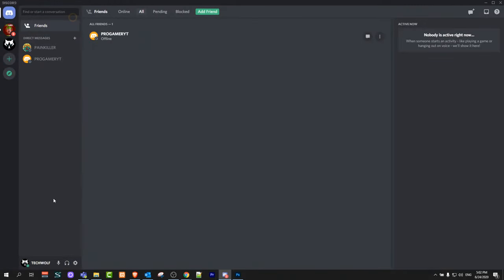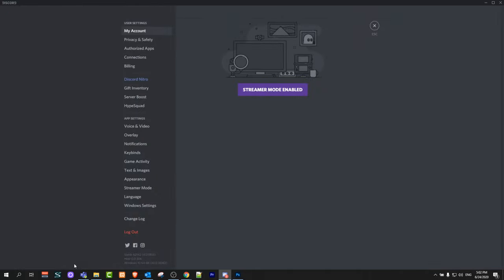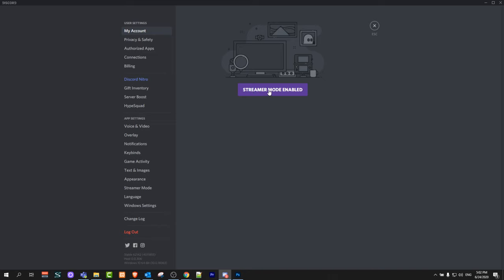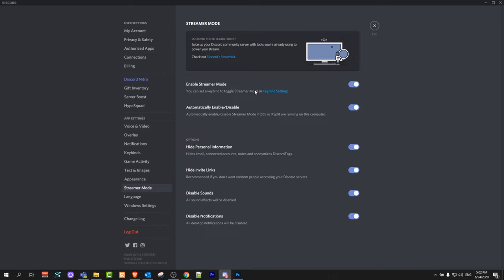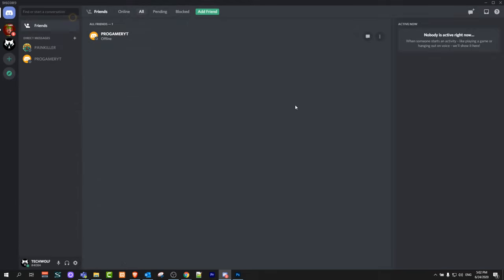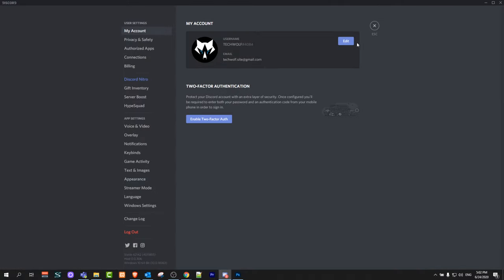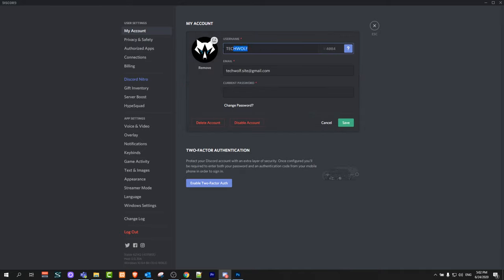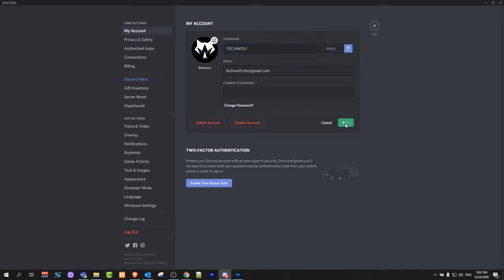HOW TO CHANGE DISCORD USERNAME